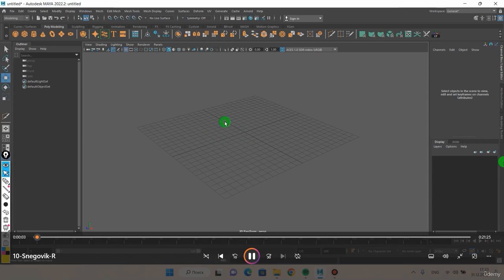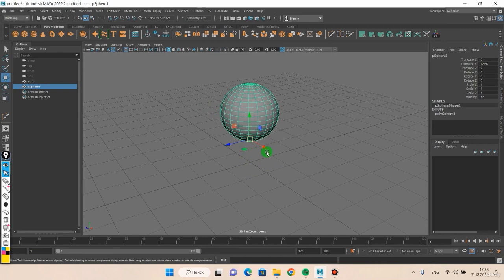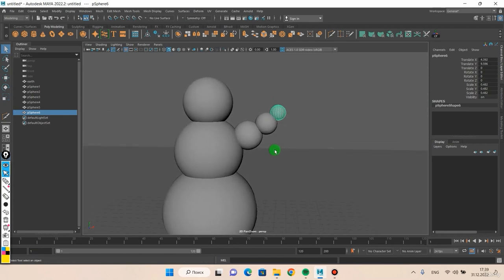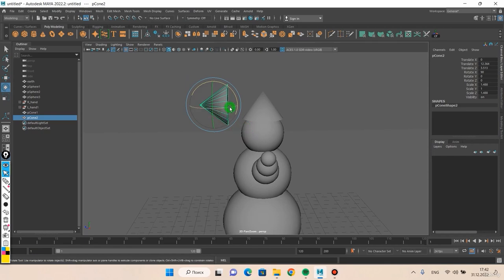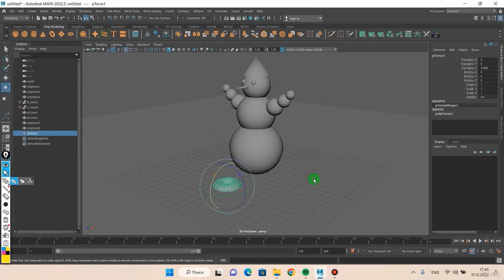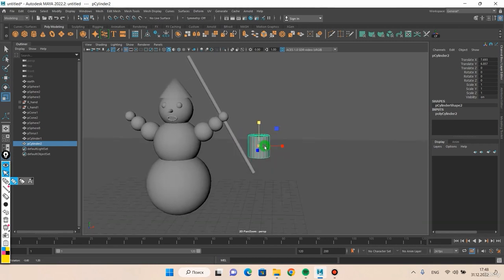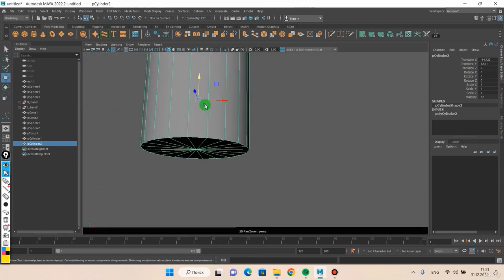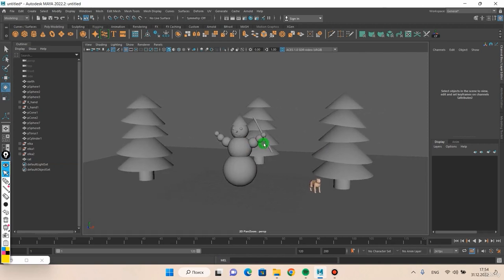11 Snowman Practice